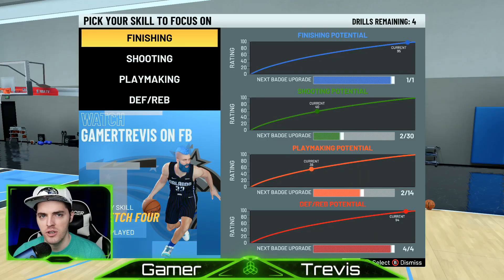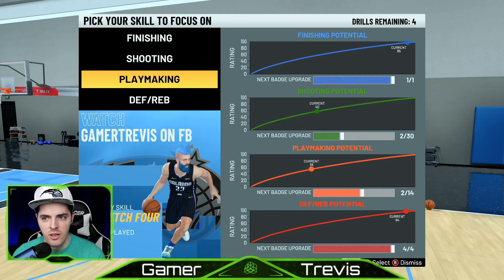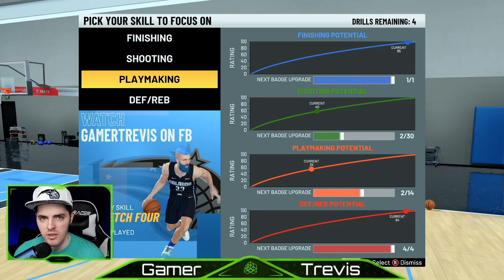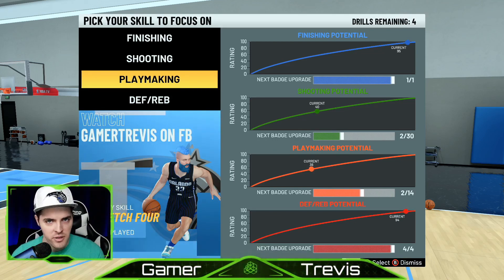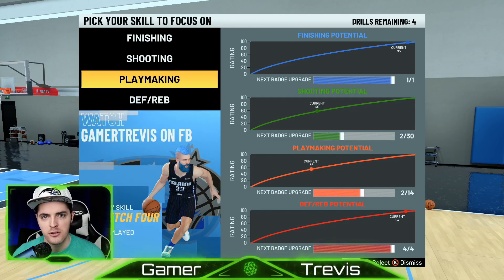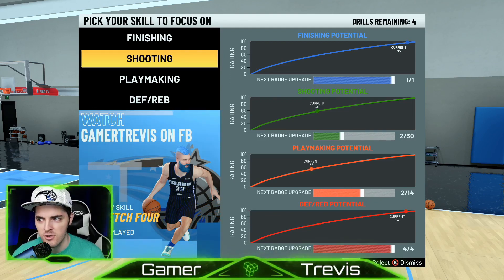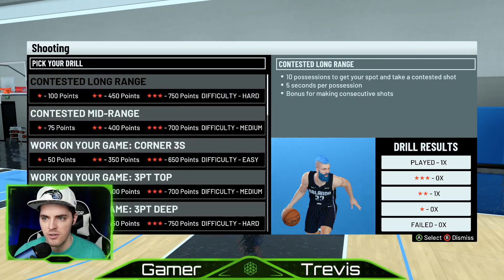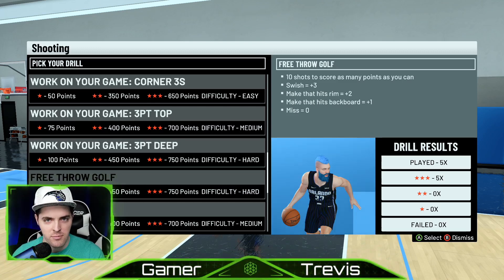TrevisTips | How to choose your own drills in Practice Facility in NBA2K21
How to choose your own drills in Practice Facility in NBA2K21